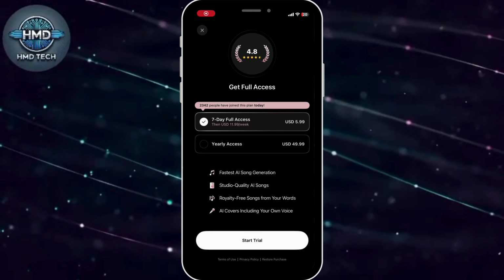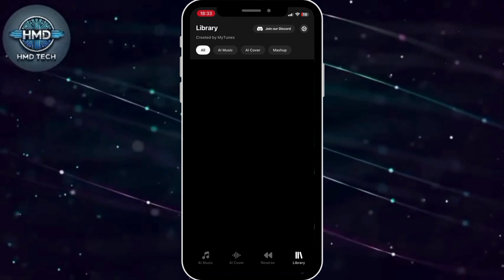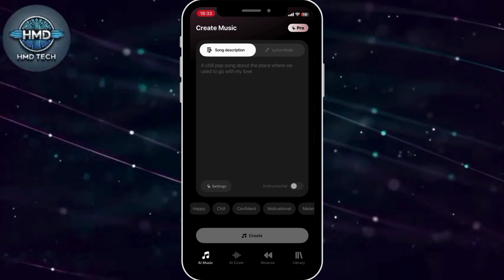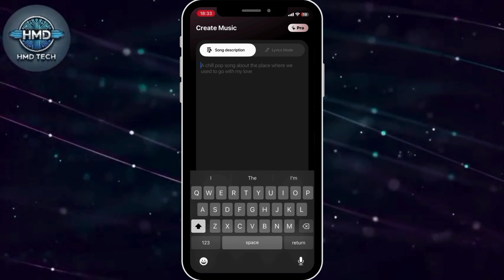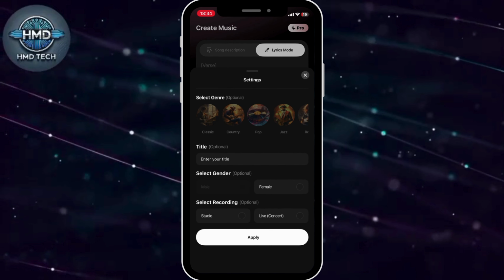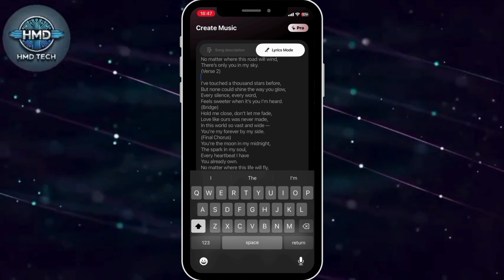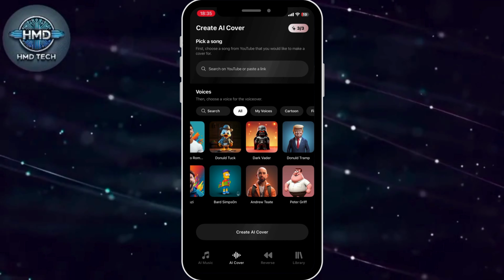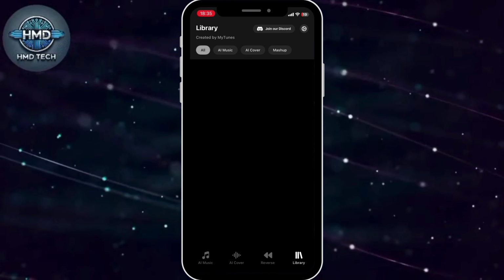How to use MyTunes AI Music Generator 2025 – Full Step-by-Step Guide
In this complete guide, I show you how to use MyTunes AI Music Generator to create professional-sounding music in 2025. From setting up the app, generating tracks, customizing styles, to exporting your songs, I cover everything you need to know to get the most out of MyTunes AI. Perfect for beginners and music creators looking to save time!